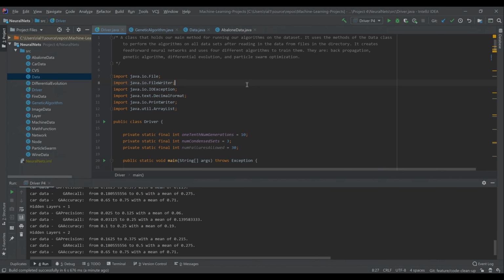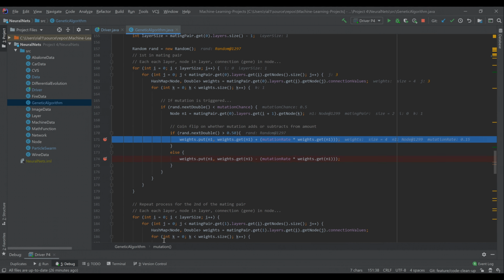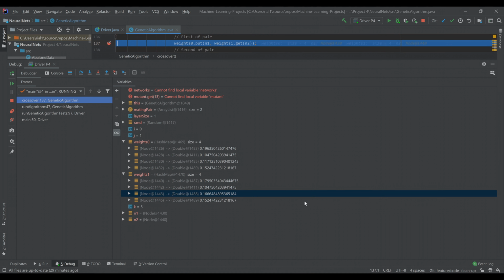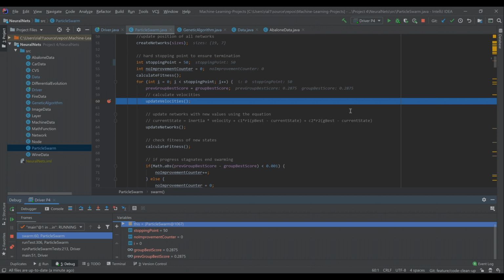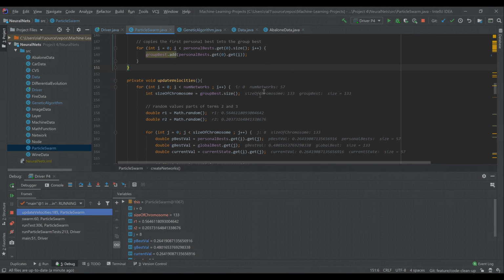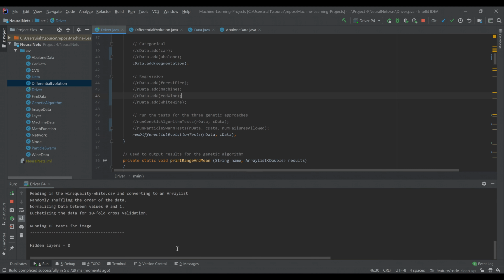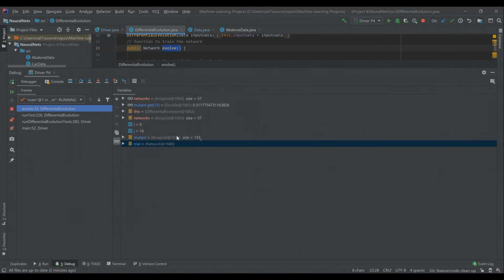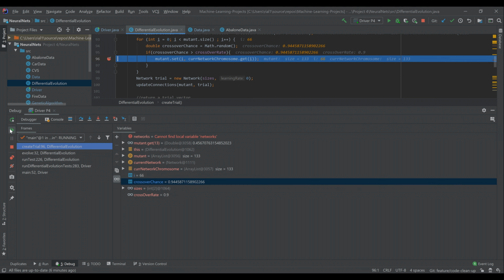Project 4 Video - CSCI 447 - Evolutionary Approaches to Training a Feedforward Neural Network